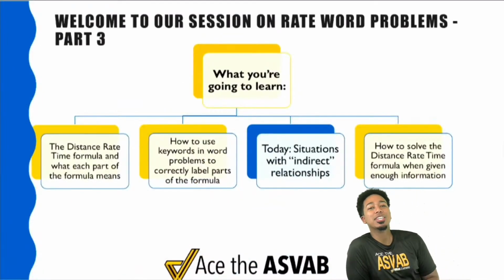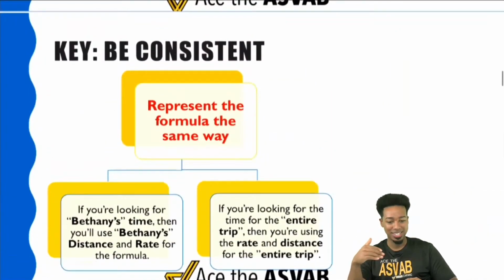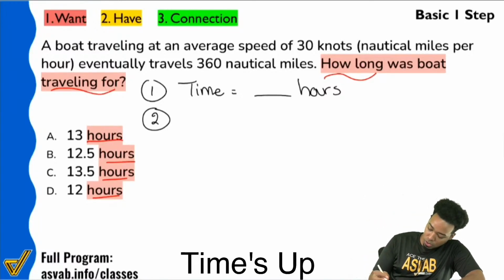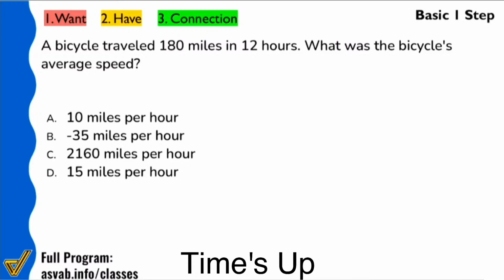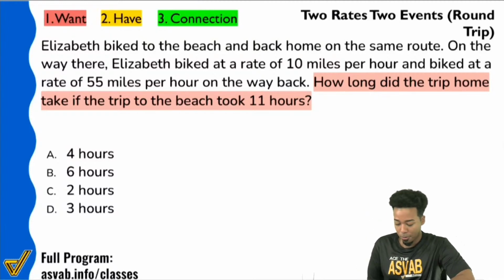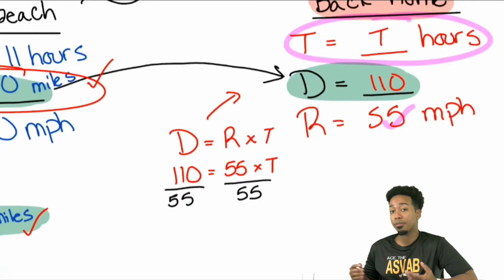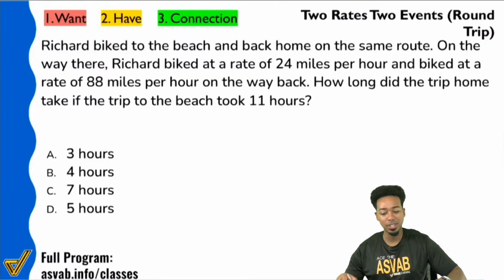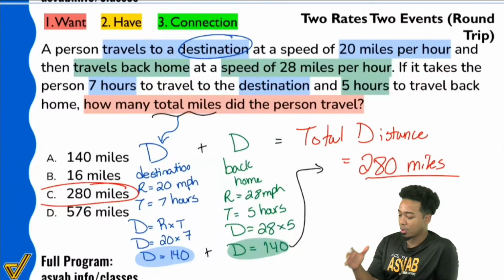ASVAB Arithmetic Reasoning Live Stream: Distance Rate Time Word Problems Class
Join Coach Anderson for this free ASVAB Arithmetic Reasoning Live Stream on Distance Rate Time Word Problems! This class is part 3 of 4, with part 4 happening tomorrow. If you're looking to improve your ASVAB math skills and score, this is the perfect opportunity to get a taste of Coach Anderson's expertise and teaching style.

In this live stream, Coach Anderson will go over strategies and examples of Distance Rate Time Word Problems, breaking down the steps and giving you the tools you need to succeed on the ASVAB. Whether you're just starting your ASVAB prep or you're looking to brush up on your math skills, this class is for you.

Don't miss out on this opportunity to learn from Coach Anderson and get a head start on your ASVAB journey. The live stream will also be available on YouTube after the class for those who can't make it live.

 at 6pm Eastern Time. And be sure to check out the full ASVAB All-Access Program, where you'll get even more live classes, on-demand recordings, and personalized support from Coach Anderson and his team.

We can't wait to see you in class!